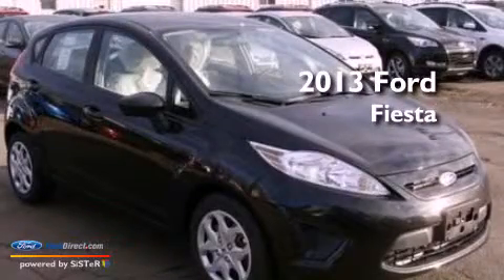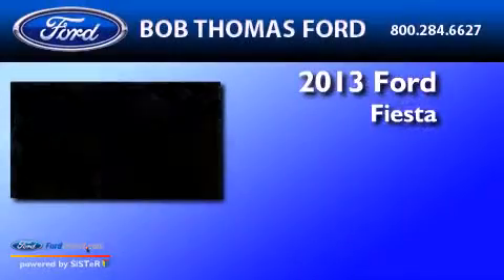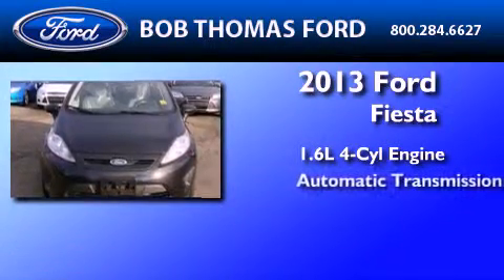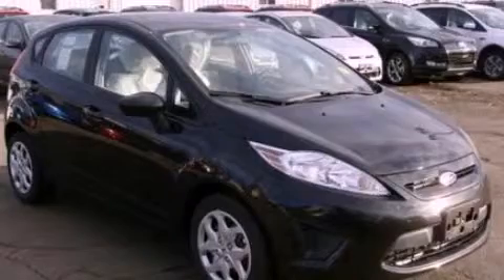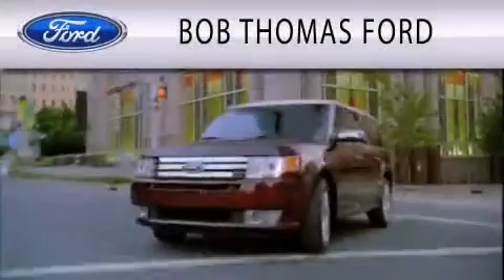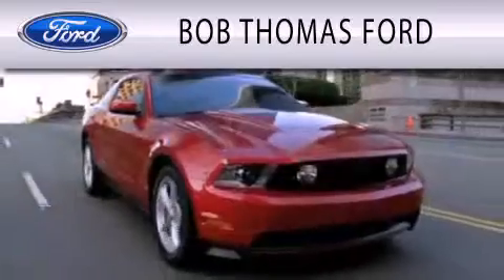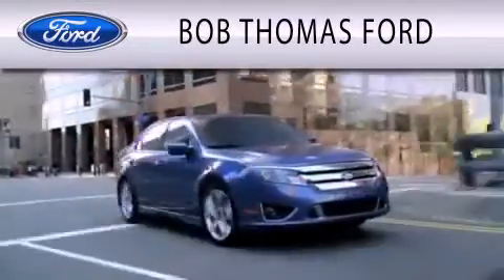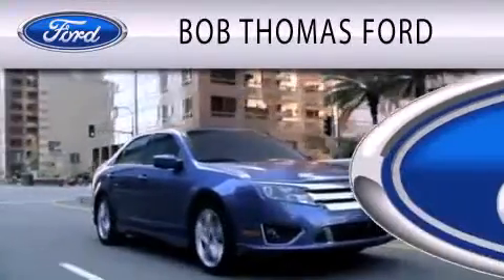2013 Ford Fiesta Hamden CT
Year : 2013
 Make : Ford
 Model : Fiesta
 Engine : 1.6L I4 16V MPFI DOHC
 Trans . : 6-SPEED AUTOMATIC
 Exterior : TUXEDO BLACK METALLIC
 Miles : 2
 Interior : CHARCOAL BLACK
 Stock : 3141